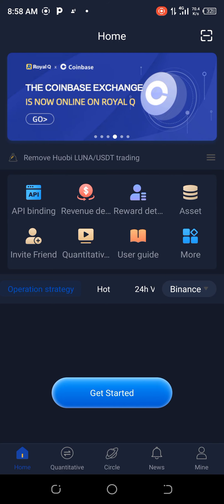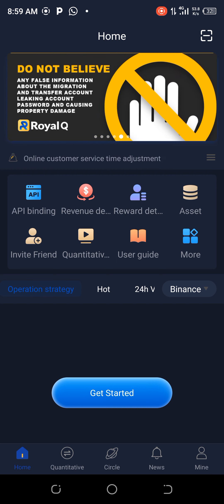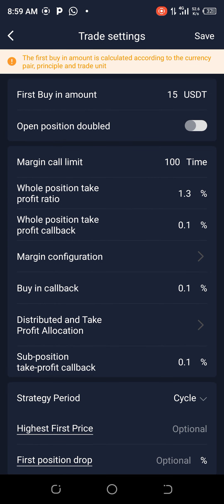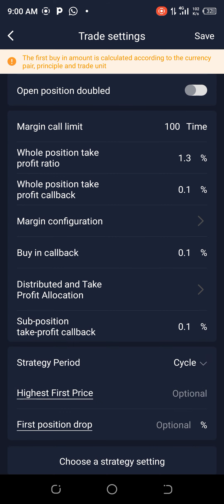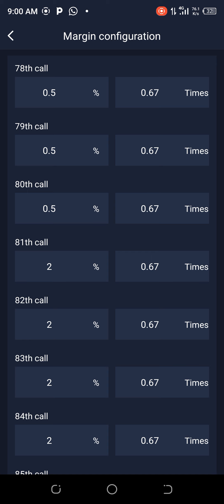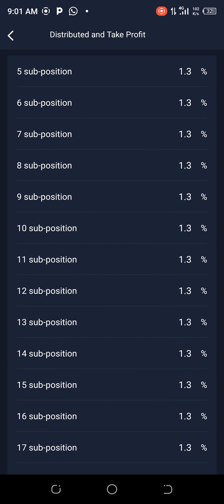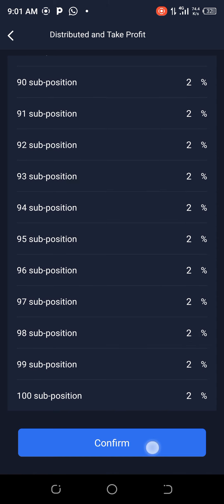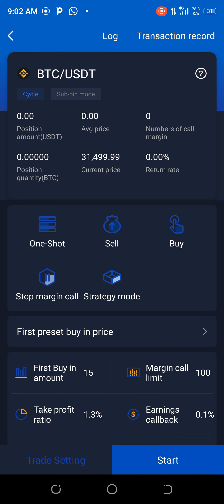$1000 Cycle Trade settings for BTC ETH or BNB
_TWELVE PRINCIPLES OF TRADING CRYPTO USING ROBOT IN CYCLE MODE_

NOTE: this principle doesn't go by oneshot

1️⃣ *You must first accept that all cryptocurrencies on exchanges are tradeable manually but not all are suitable for ROBOT cycle trading*

So,
2️⃣ *Must trade on quick recovery coins*

BTC/BNB/ETH

3️⃣ *Trade on very high volatile coins*

BTC/BNB/ETH

4️⃣ *Coins not usually drop more than 50-80% frm all time high*

BTC/BNB/ETH (you can confirm this on weekly candle chat)

5️⃣ *Never mind those altcoins  that may be doing higher Daily % sometimes*

( They only suitable for those taking advantage of them for oneshot)

6️⃣ *Don't set too high margin call

7️⃣ *Total margin call to set must not bellow 50% as the case may be*

8️⃣ *Highest total margin calls must not more than 80%*

9️⃣ *You must stwich to Strategy Mode cycle and give % drop when you notice all Market is at the very high side or all time high*

🔟 *Use sub bin mode if you managing your Capital*

1️⃣1️⃣ *Use Wholeweahouse in martingale multiple buy if trading with huge fund like $20k and above*

1️⃣2️⃣ *Robot trading in crypto using' cycle' is never money doubling return but can guarantee like 5% and above monthly consistently*

         *ONE SHOT*
*Only With oneshot strategy you can make as high percentages as 20% to 50%😀 monthly even more but it use to require little of your time daily*